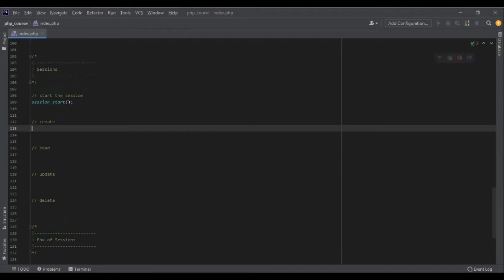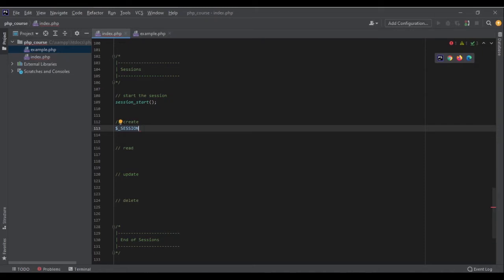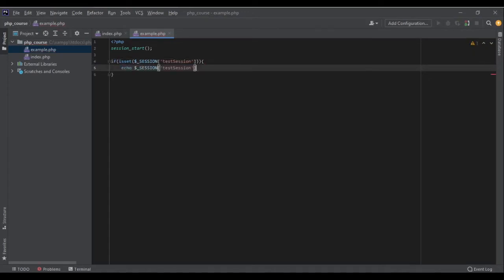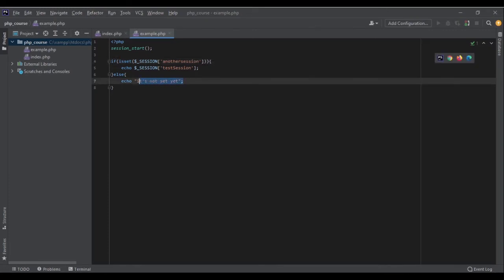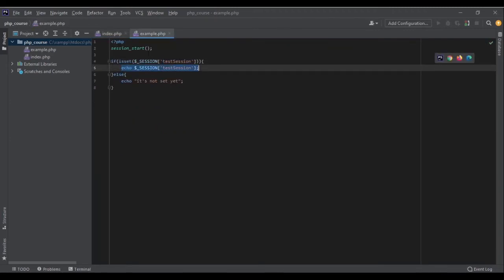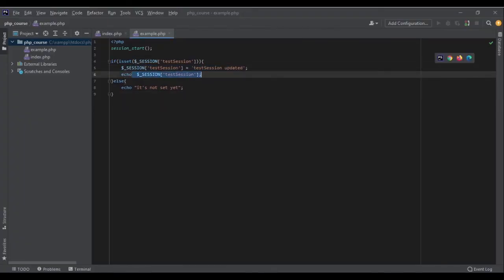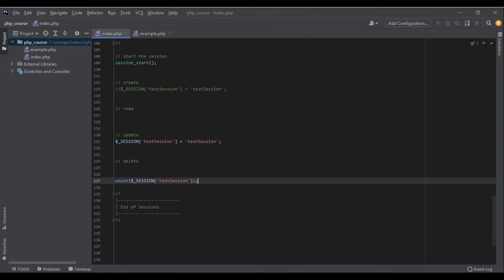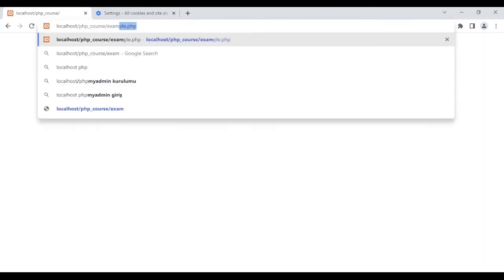Session in PHP - PHP Tutorial Beginner to Advanced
In this PHP tutorial I'll talk about session in PHP. Sessions are like cookies but instead of storing the key value pairs on the user’s computer, session stores them on the server.

⭐️ Contents ⭐️

0:00 - Intro
0:03 - Session vs Cookie
0:55 - Start the session
1:26 - Create Session
2:30 - Read Session
3:54 - Update Session
4:43 - Delete Session